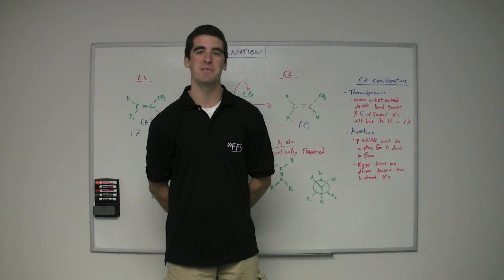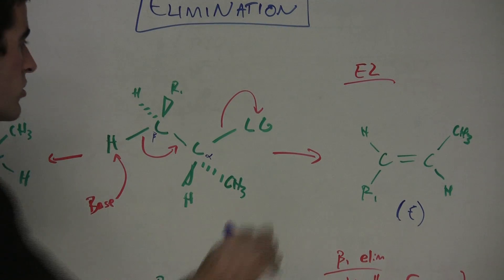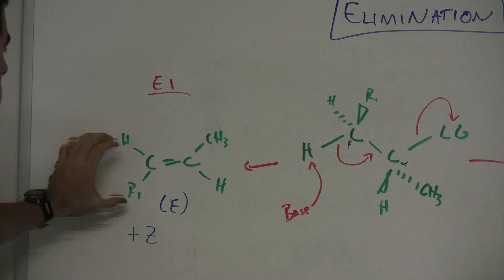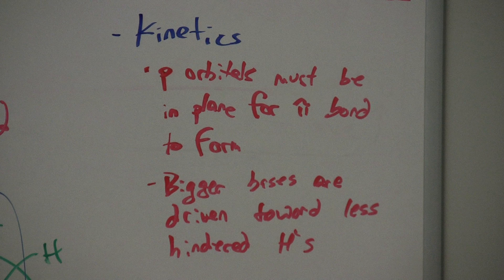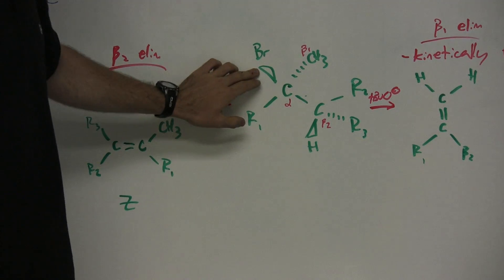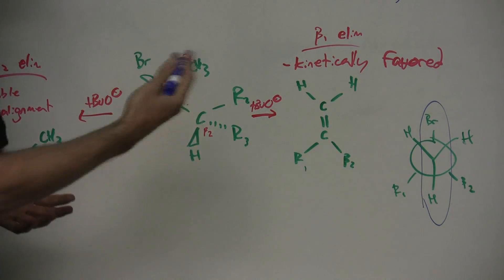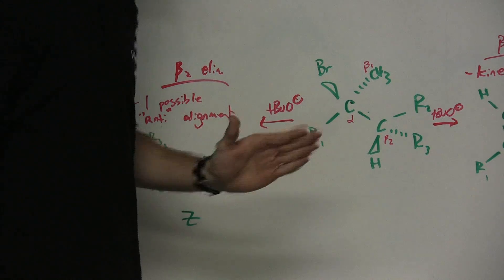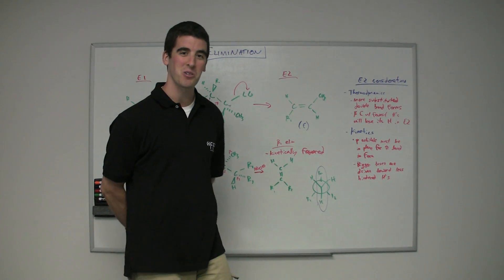Elimination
John Hennessy is currently the Head of the Sciences at Far From Standard Tutoring. He has been tutoring Organic Chemistry at the University of Michigan since 2008. In Stereochemistry Part 2, John goes over Elimination.